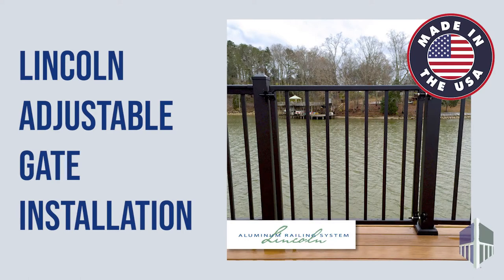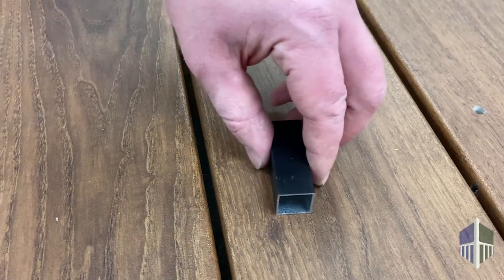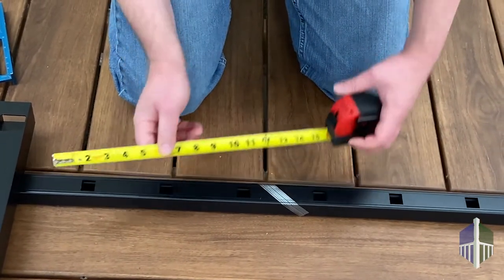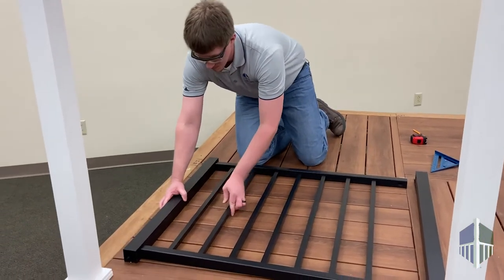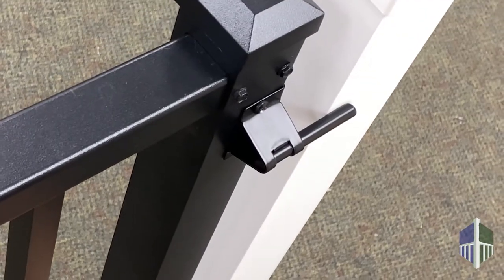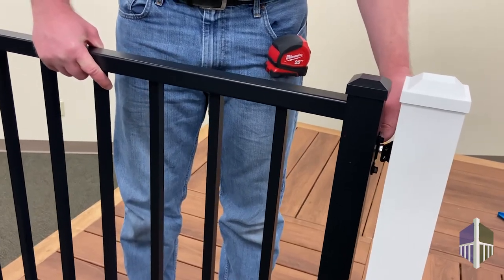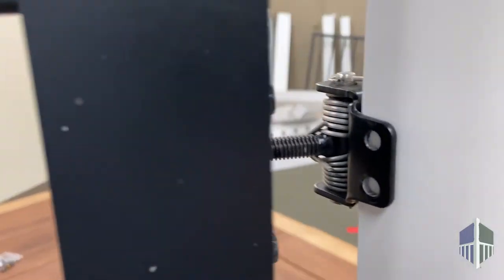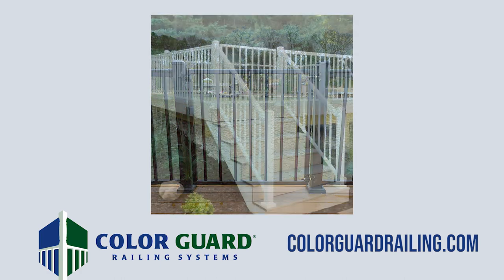Lincoln Adjustable Gate by Color Guard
Looking to enhance the flawless, rugged beauty of the Lincoln Aluminum Railing System while adding functionality? Introducing the Lincoln Gate by Color Guard Railing. Available in a number of sizes and colors, this easy-to-install gate coordinates perfectly with the Lincoln system. In this video, we will show you how to install the Lincoln Gate.

Today we are going to show you how to install a Lincoln Gate by Color Guard.

The kit comes fully boxed and includes the gate pieces, the powder coated stainless steel self-closing hinges and latch assembly, and all screws and hardware needed to assemble the gate.
The gate is available in 36 and 42 inch heights, and comes in white, black or bronze.

And is designed to fit up to 50 inch openings.

Before you install the Lincoln Adjustable Gate you will need safety glasses, a pencil, tape measure, drill, power miter saw and a speed square.

Also, we recommend cutting a 3” square piece of baluster. You’ll see why in just a minute.

Once your posts are in place, measure the distance between the two posts and subtract 2 inches for the hinges and latch. Find a clean, flat surface and lay the bottom and top rails down with the pre-routed baluster holes facing up. Place both gate posts on top of the railing and measure the distance calculated for gate width. Remember to take outside measurements.

To simplify the process, we recommend placing the rails against a straight edge during the measuring process.

Center the baluster openings so the distance from the inside gate post to the first baluster opening is even on both sides.

Mark the rails on the outside of the gate posts. We recommend using tape on the top and bottom rails so they don’t slide during cutting and to connect the rails using a small piece of baluster to ensure both pieces will be cut to the same length and the holes will match up.

Then, make your cuts.

Insert balusters into the top and bottom rail.

Insert top and bottom rails into the gate posts. Check for square. And once square, attach the first gate top screw and recheck square before inserting the second. Then attach the second screws. Repeat for the other side.

Install caps on the top and bottom of the gate posts. Drill a ¼ inch weeping hole in the bottom cap.
Now it’s time to install the gate.

Determine direction you would like your gate to swing. Next, install the latch bar.

Measure a minimum of two inches down from the top of the gate post cap. Drill pilot hole and fasten the latch bar using a standard #2 Philips head driver. Once attached, drill remaining pilot holes and attach screws.

To attach the top hinge, first measure 5 ½ inches down from the top of the gate post cap. Mark and drill pilot holes, then attach the hinge using screws. Repeat for the lower hinge.

Now to install the gate. Identify the railing post the gate hinges will mount to. Measure up from the deck 34 inches for a 36 inch height gate. Mark the post. Next measure 3/8 of an inch down from the mark and an inch and 1/8 from the inner edge for your first pilot hole.

Drill the pilot hole and attach the upper screw of the top hinge.

Predrill the remaining holes and install fasteners.

Once hinges are attached, use adjustment screws to even the gap on both sides and level.
Once level, open the gate to predrill and install inside hinge fasteners.

Use latch bar to determine location of the latch catch on railing post. Predrill 3/16th inch holes and install fasteners.

Close it up and you’re done.

For more information on Color Guard Railing Systems, including product information, options and accessories, installation instructions, and inspirational ideas, please visit us